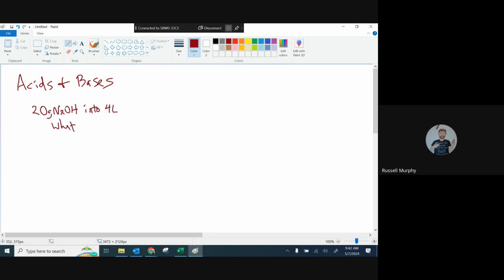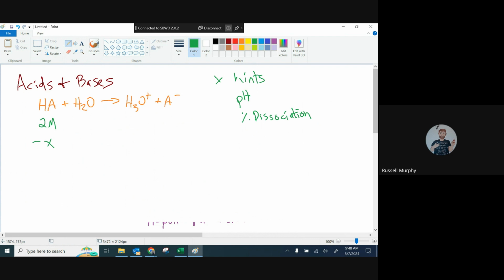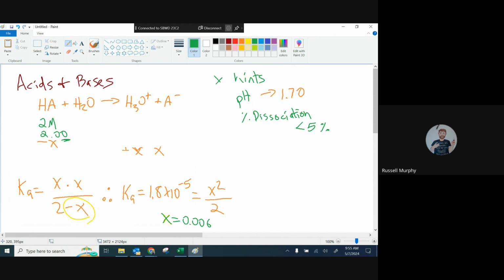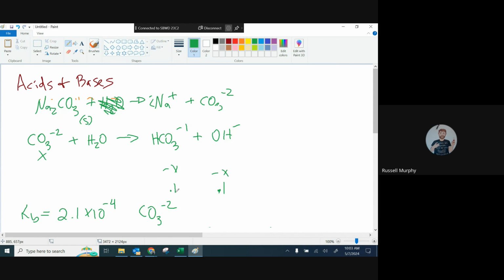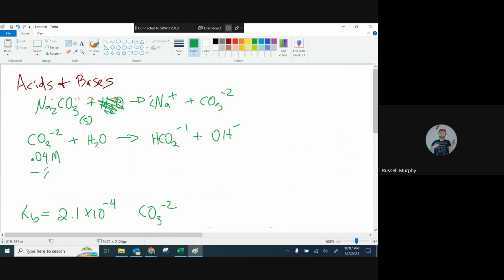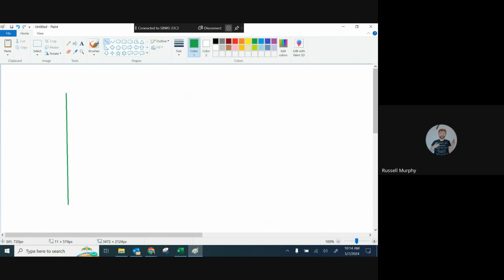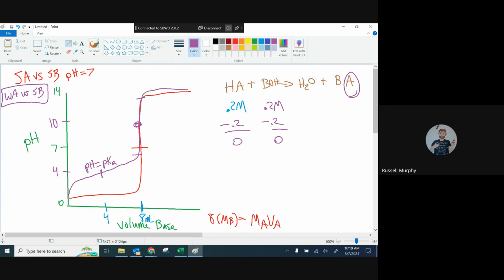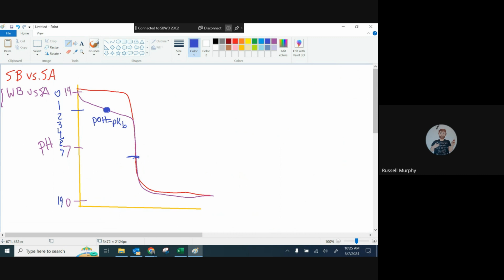AP Chem Acid Base Review Video